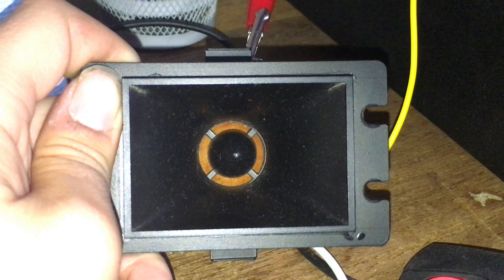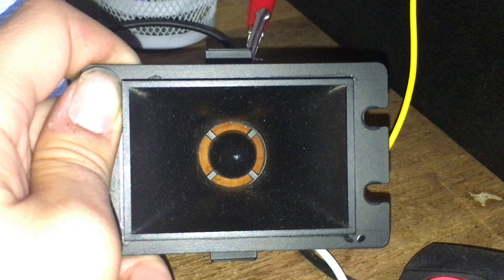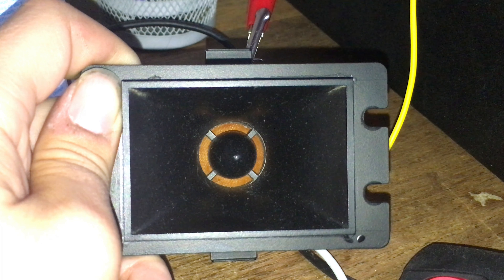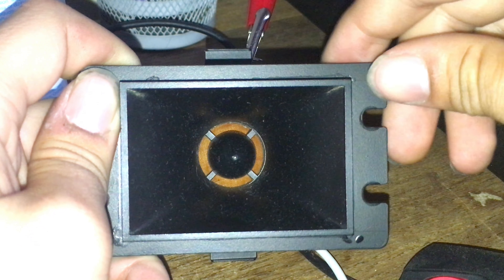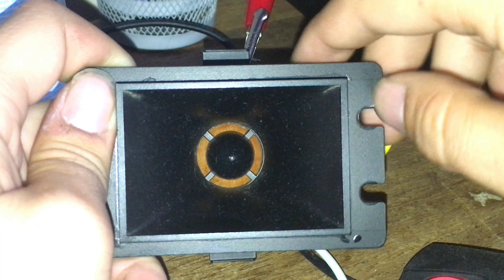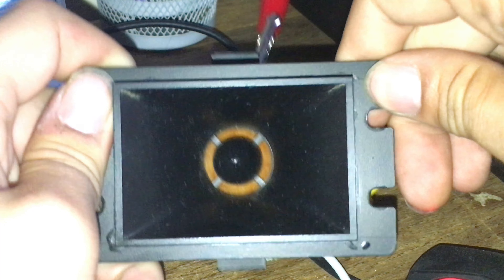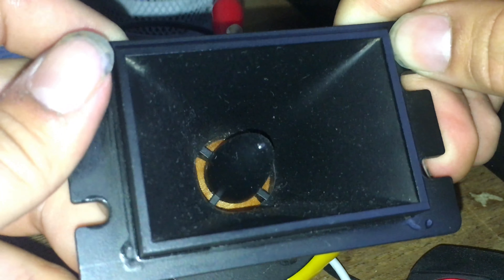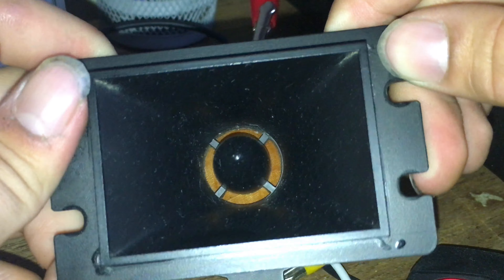Vintage Horn Tweeter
Horn Tweeter i got out of a old PA speaker system in the dumpster.